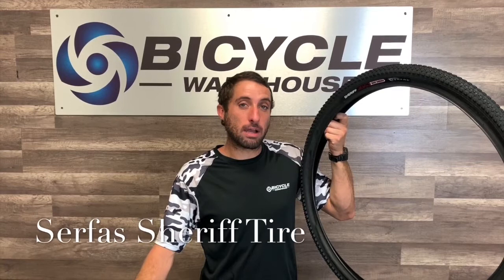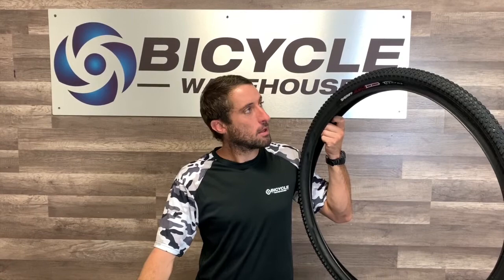SERFAS SHERIFF MOUNTAIN BIKE TIRE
There is a new Sheriff in town and he's ready to take on any mountain terrain. The Serfas Sheriff BIKE tires are designed to enhance your off road prowess whilst keeping your bank account in the positive. Don't let the price fool you, the Sheriff is the real deal when it comes to performance, the low profile lugs are designed to roll fast and hook up when you need it most.

The Sheriff is the ultimate commuter tire. With short knobs, the tire has low rolling resistance but doesn’t lack on grip. This would be an excellent choice for a bike you take with you camping. The tire is fast on pavement and the street, yet will easily stand up to the fire roads.

FEATURES:
Tread: Fast Rolling Cross Country Tread Design For Increased Wet, Snow
Traction: Directional Tread Keeps Tire Rolling Fast
Bead: Wire
Dimension: 29 x 2.1
Also Available Sizes:  27.5 x 2.0
Pressure: 65 PSI
Weight: 750g (29)
Also Available Weight: 690g (27.5)

We all know new tires make a bike ride like new again. Remember when replacing your bike tires make sure you have the correct size inner tubes to match, diameter and width is important. In addition, grab a floor pump and tire levers to get the job done right!

If you have any questions chat with us live we're here to get you rolling!